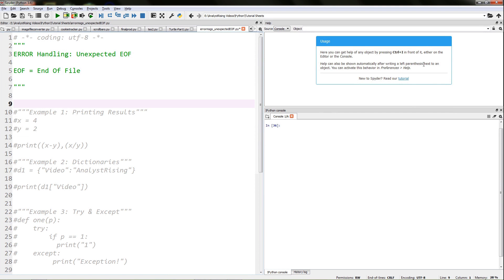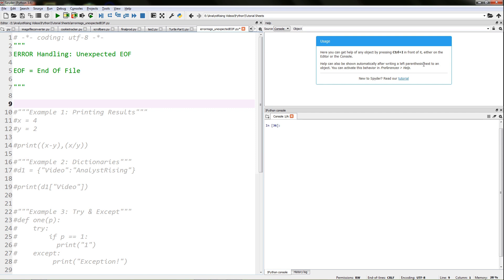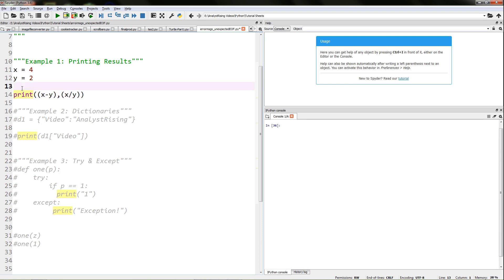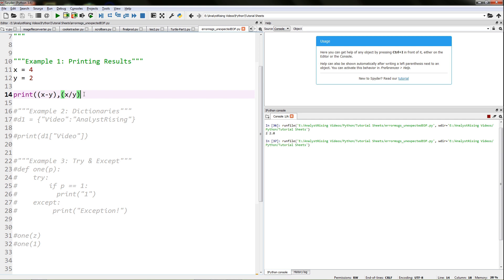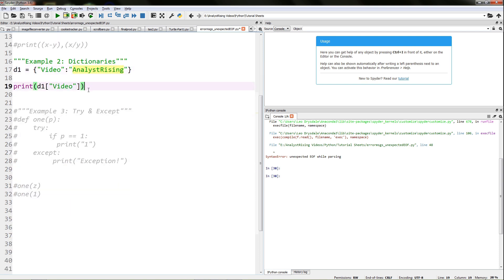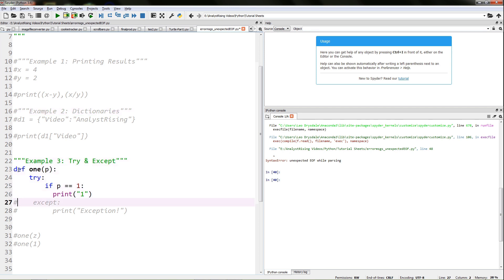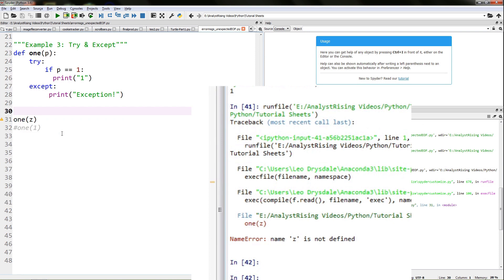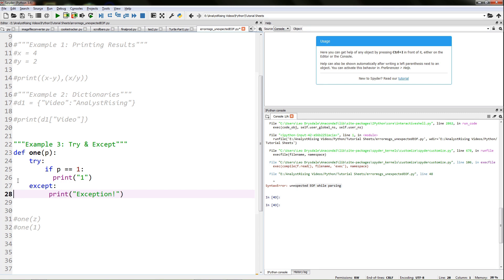Python Error Messages : How to Resolve Unexpected EOF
In this tutorial I will be showing you how to deal with ERROR MESSAGES using Python. This is a step-by-step detailed tutorial made to help you increase your understanding of Python.

Order of Video:
00:00 - 00:43 = Introduction and Explanation
00:43 - 03:51 = Writing the Code
03:51 - END = Conclusion

I get lots of people asking me for the source code so I will now be posting it in the comments below. If it is not there then please let me know!